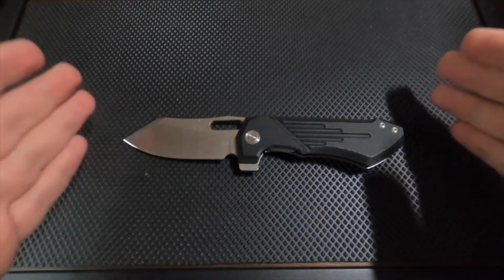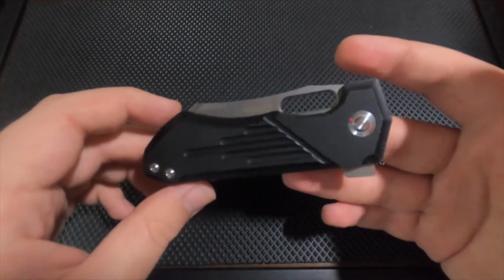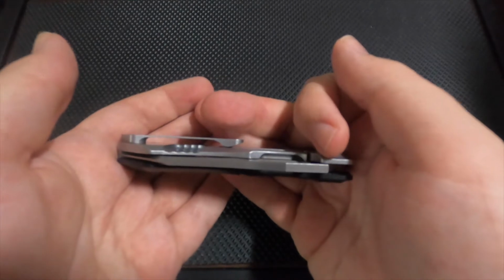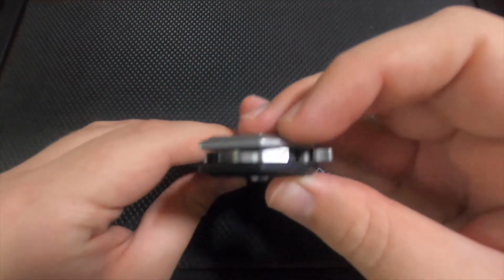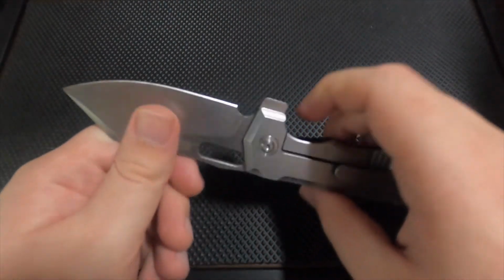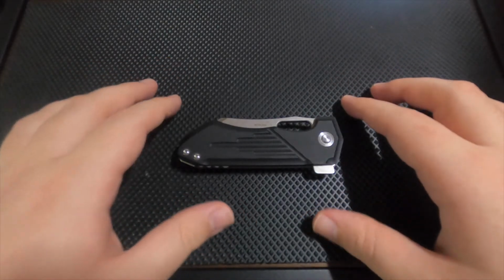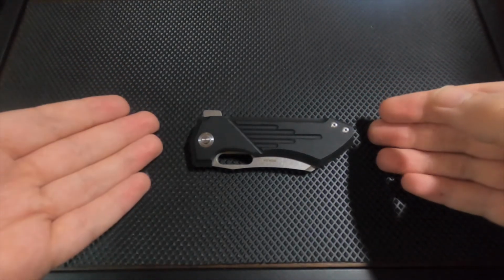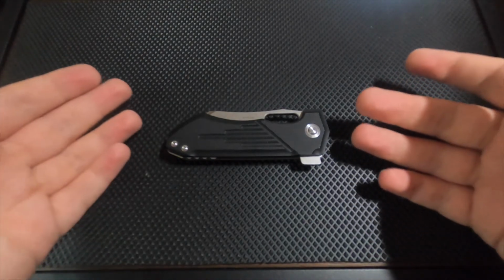Boker Leviathan review || Best EDC knife!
Thinking of getting a Boker Plus Leviathan?
Click here to find out some information about it!